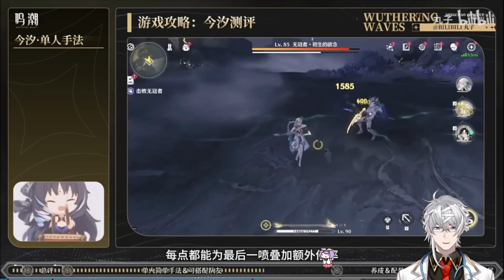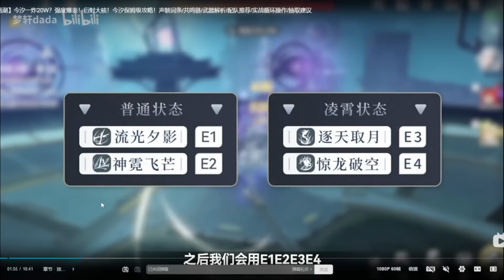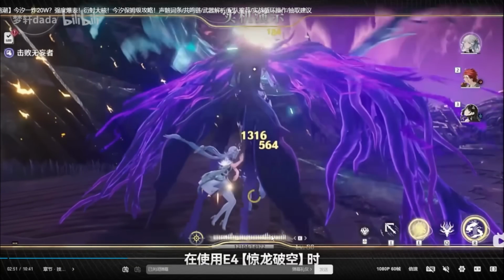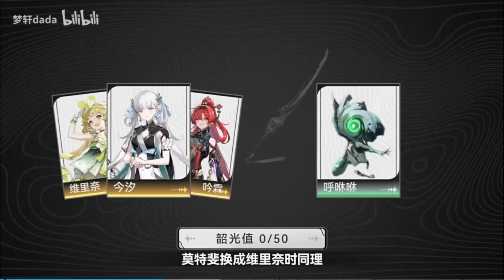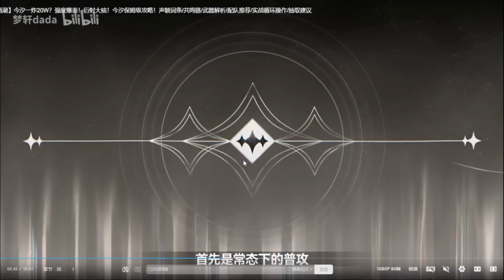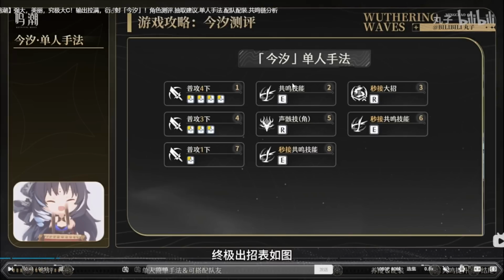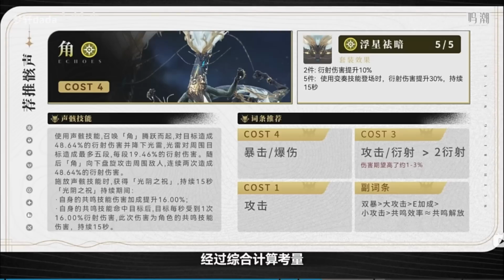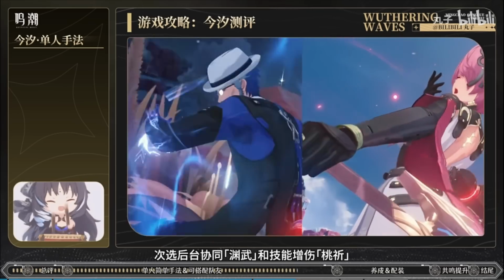4000% Burst✅ Powercreep Mechanics✅ | Jinhsi Max DPS CN Guide!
Good parry, instant reso skill, cc basic atk, combo interrupt prevention, free outro, aerial protection... what more?

00:00 Intro
00:44 Mechanics Explained
09:22 Basic Rotation
12:44 Echo Choices
15:44 Best / F2P Teams
17:25 Weapon Choices
18:54 Conclusion

Wuthering Waves is a story-rich open-world game with a high degree of freedom. You wake from your slumber as a Rover, greeted by an expansive new world filled with novel sights and newfangled tech.